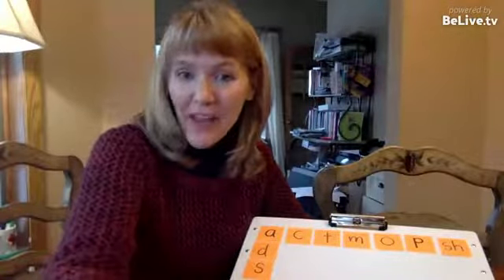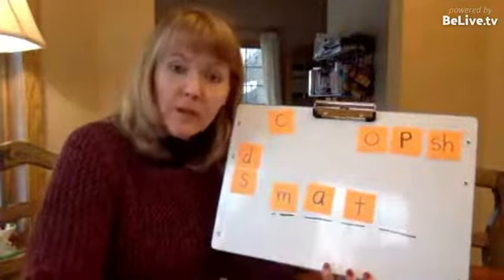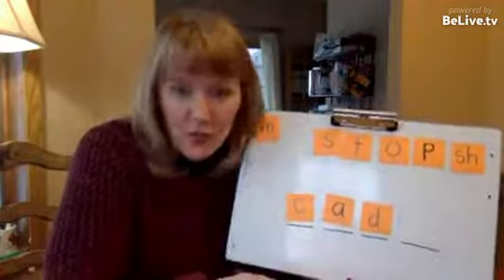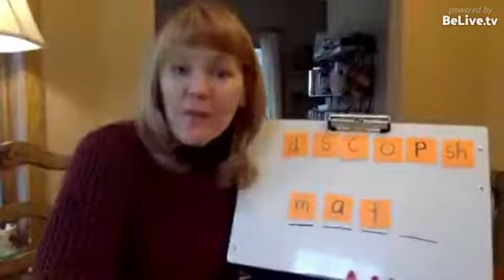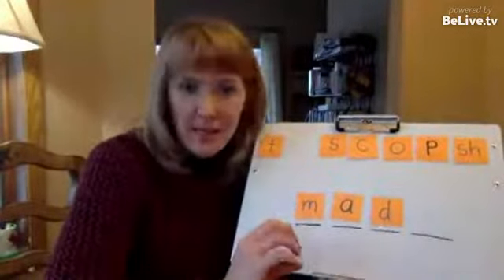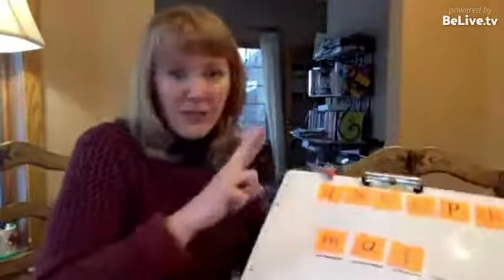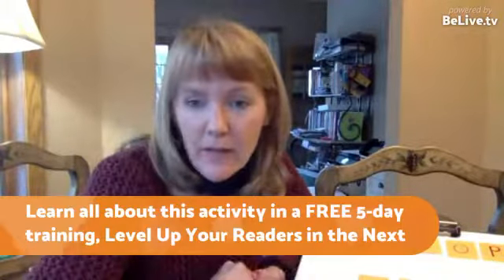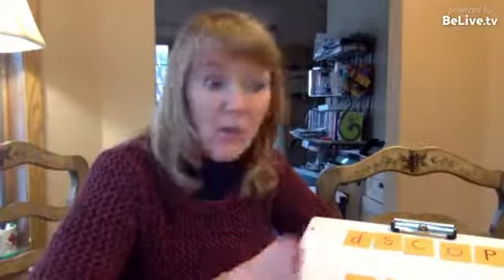This is not your father's Oldsmobile